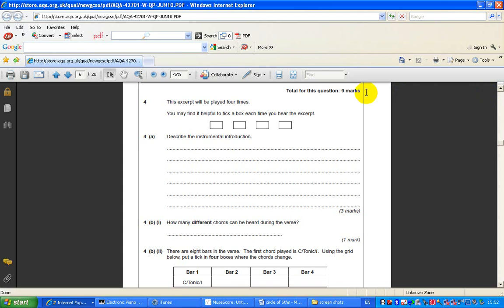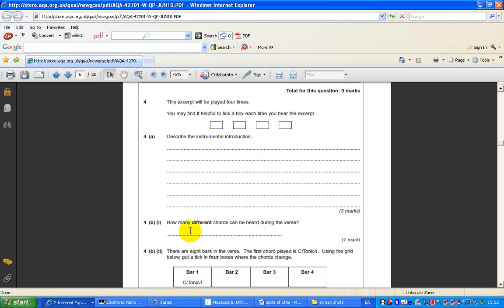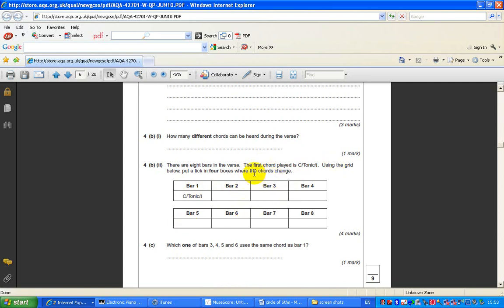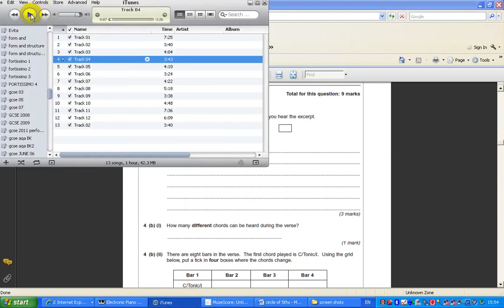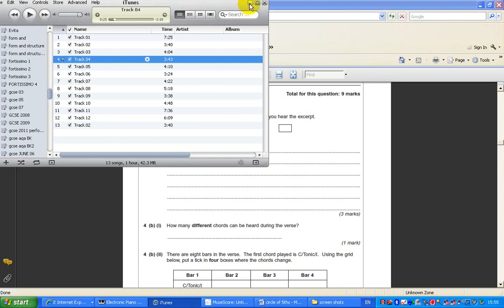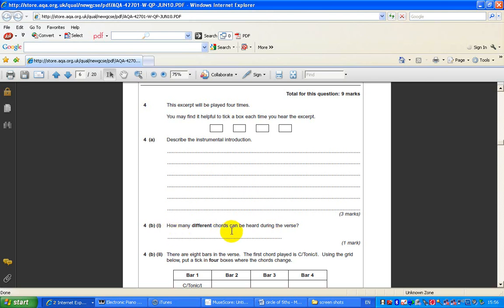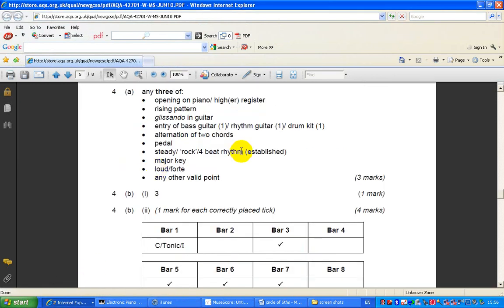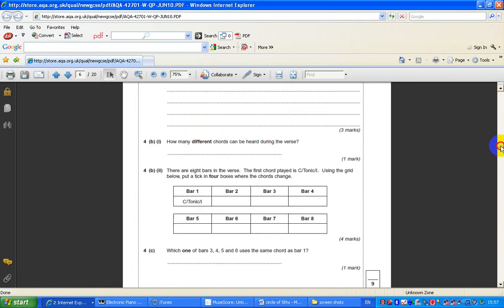GCSE music Q4.mp4